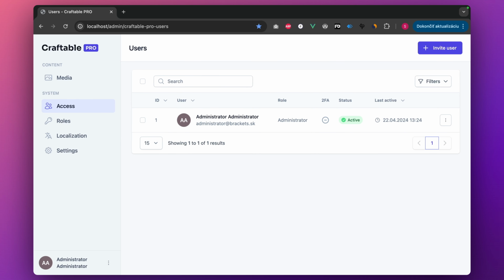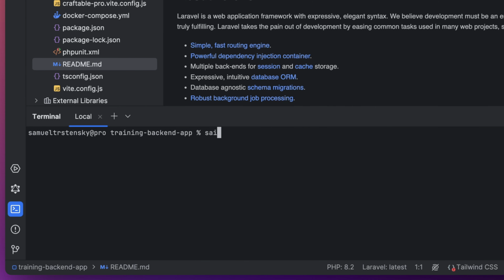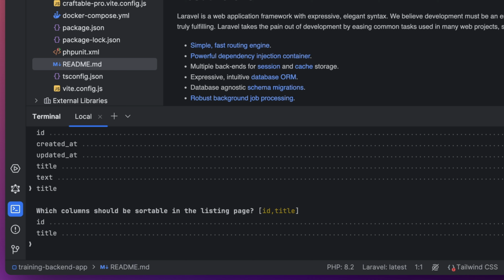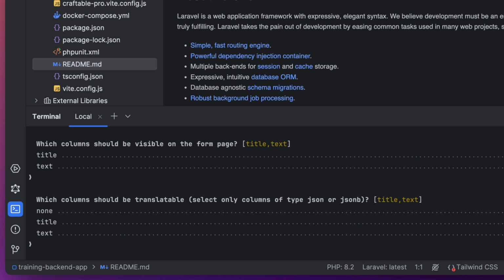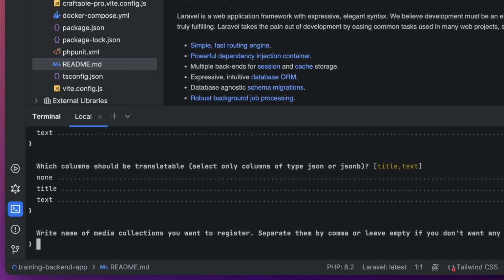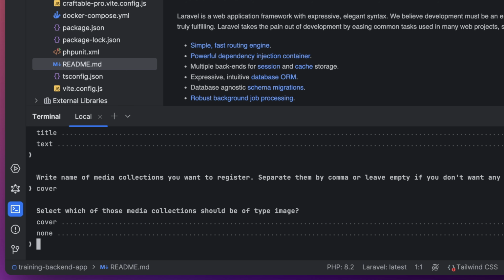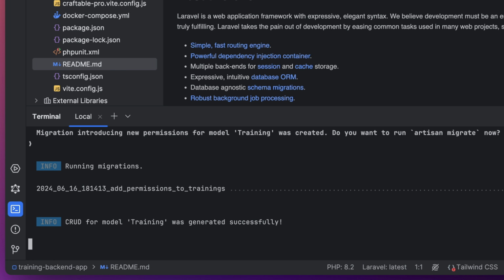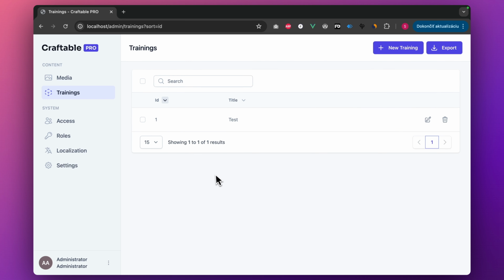P5 | Laravel & Craftable PRO: Generating CRUD for Trainings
As we progress in our course, we'll be generating our first CRUD using Craftable PRO, which will include a listing, forms for creating and editing, and a delete action.

For more resources, visit craftable.pro.